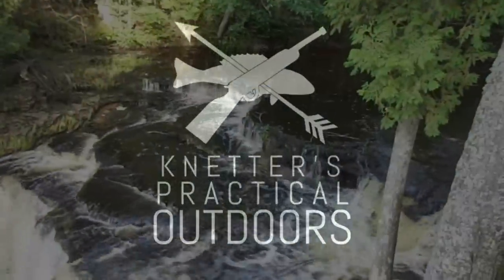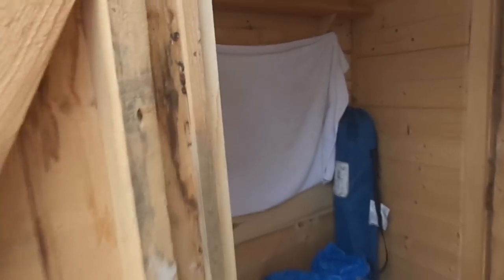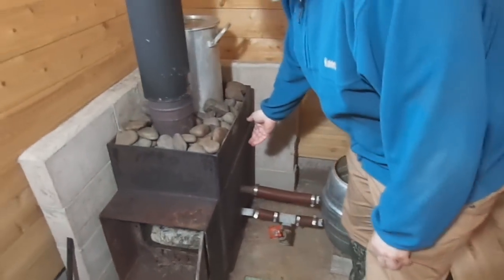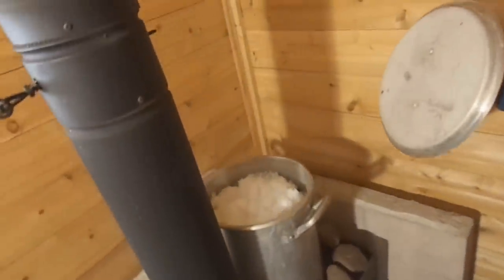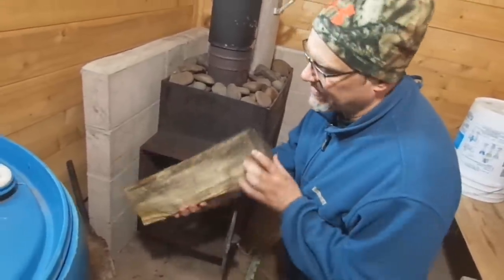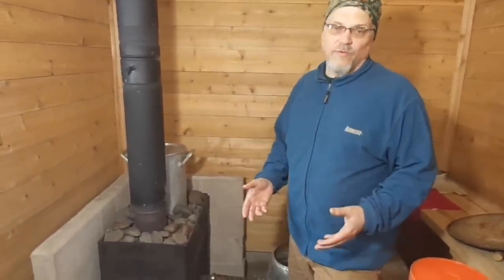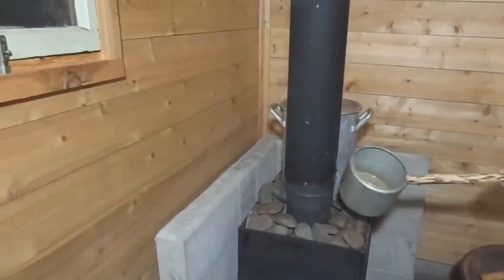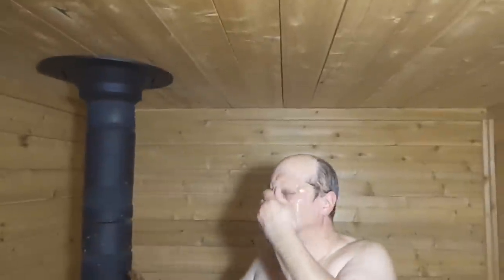How Our Off Grid Wood Stove Sauna Works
Check out how our wood fired sauna makes hot water and steam.  Stay fresh and clean even at deer camp.